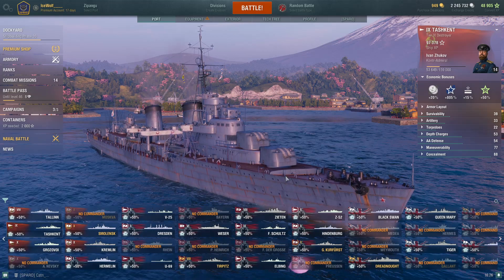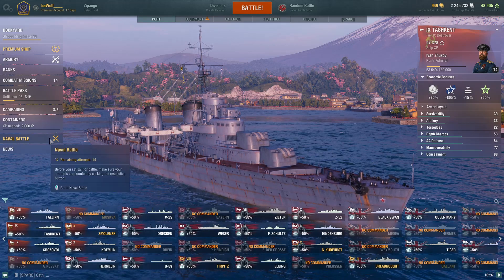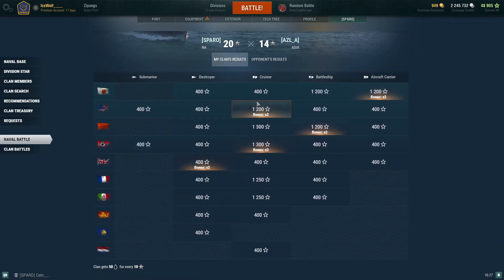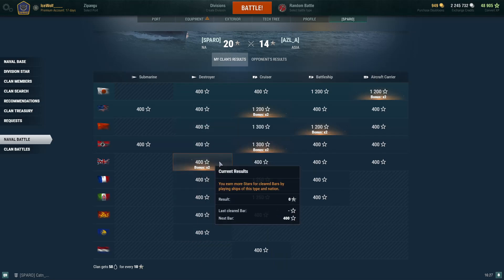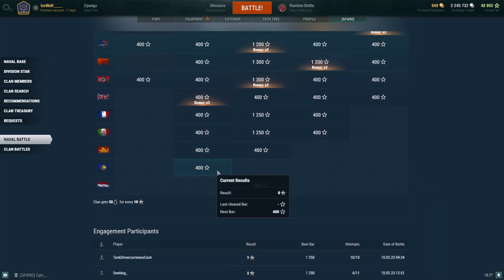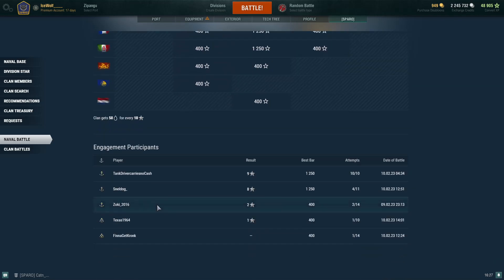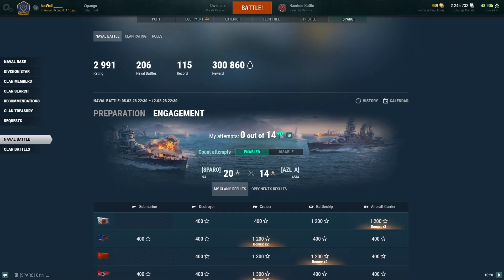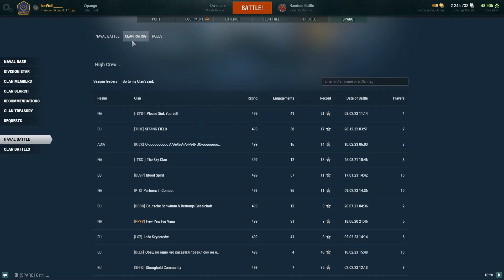WOWS How to Enable Naval Battle's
So I decided to make this vid to help those whom have just entered any clan or those who never have known about Naval Battle's and want to help there clan get the OIL it needs in order to upgrade there port .